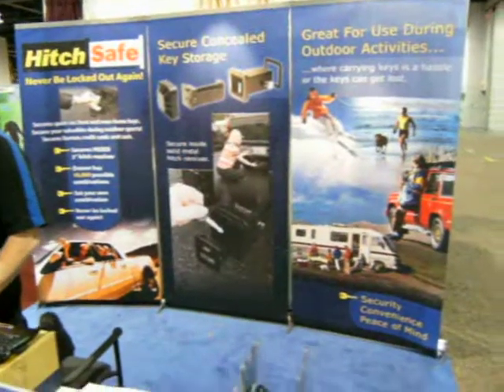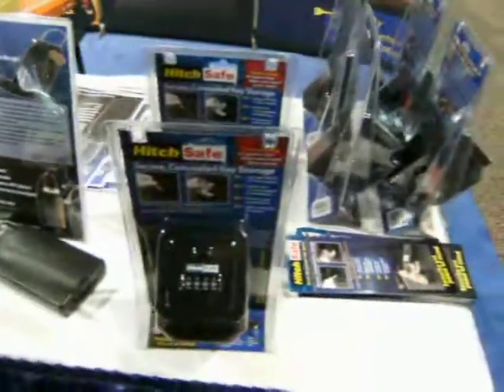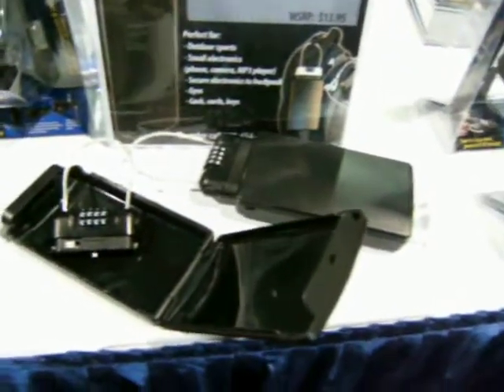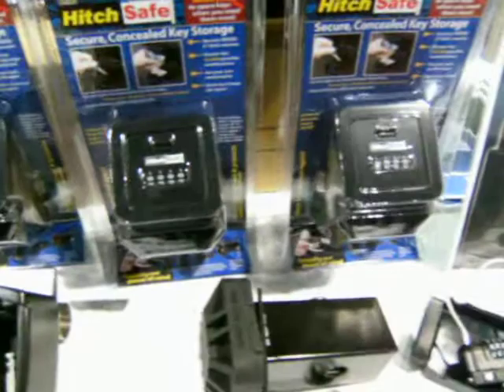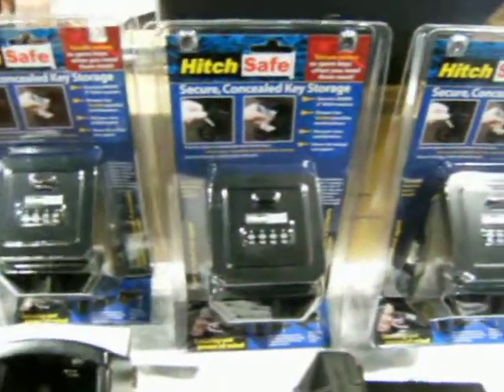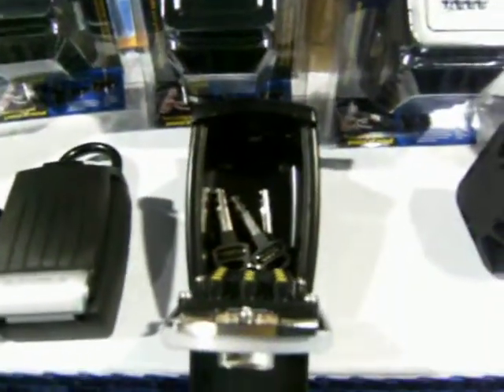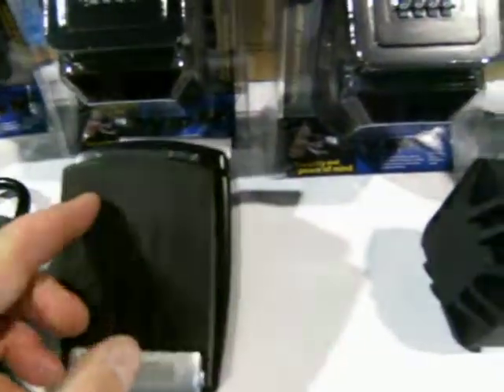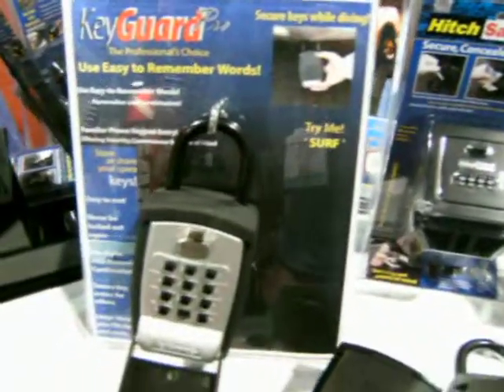HitchSafe.avi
Hitch Safe all three models. video by Mike Hughes with Sealife DC800 camera in video mode. Just incase you think putting your keys on top of a tire isn't that safe after all. Make your hitch a safe of attatch a shackle lock some where convenient. Just don't write the combo lock number on the side of your tires. The DEMA Show 2010